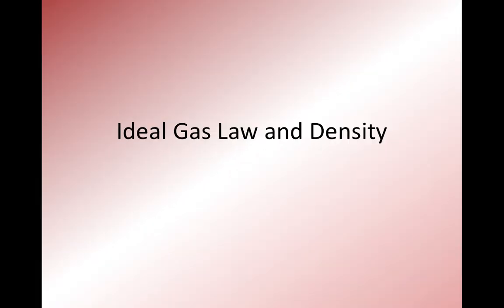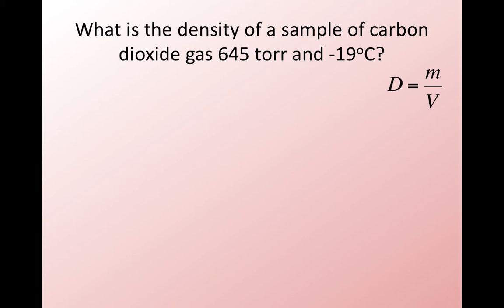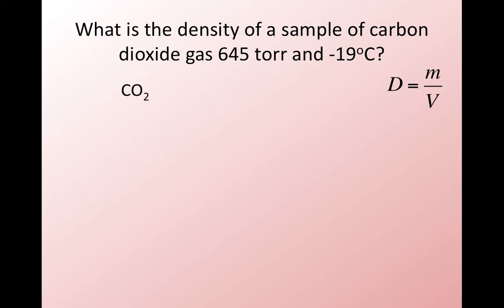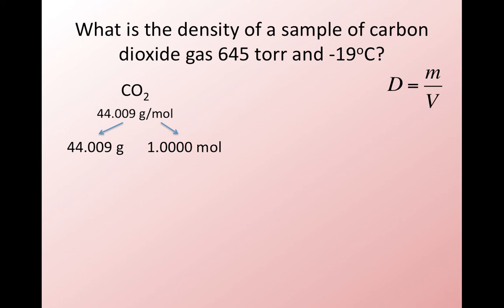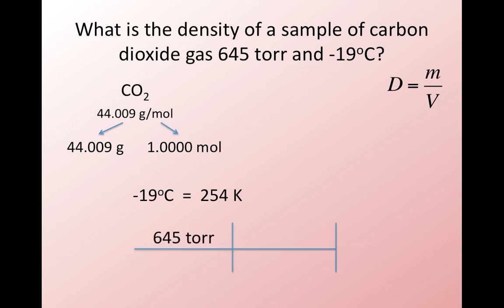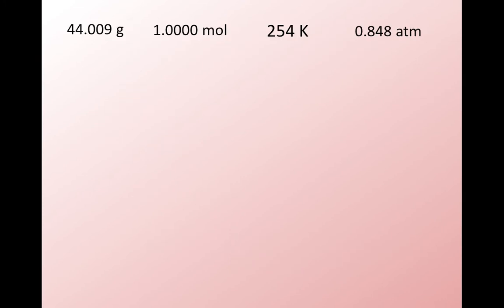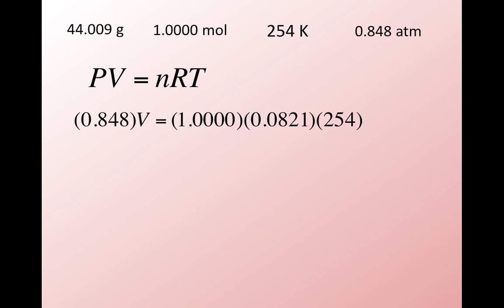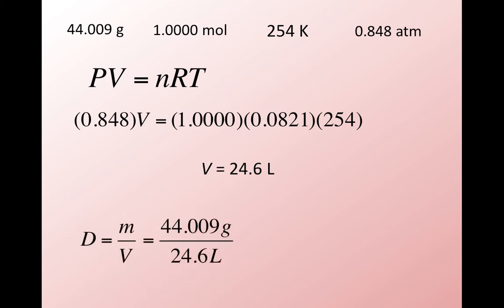Chem Ch 11 PVnRT and D